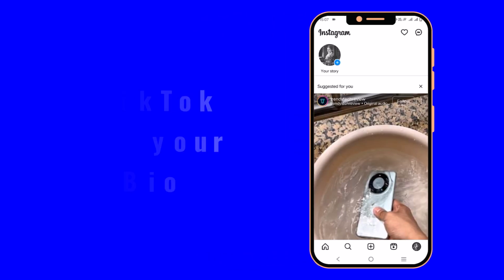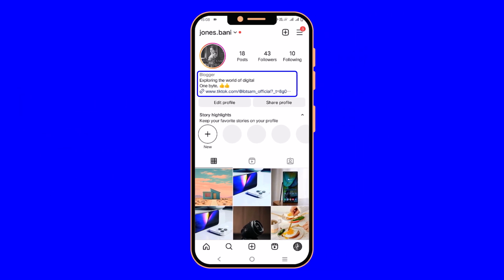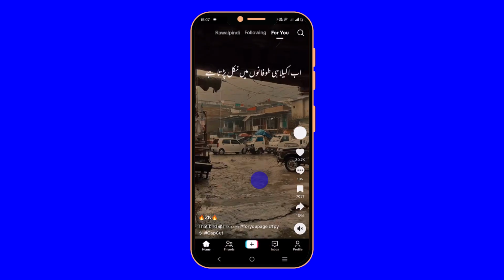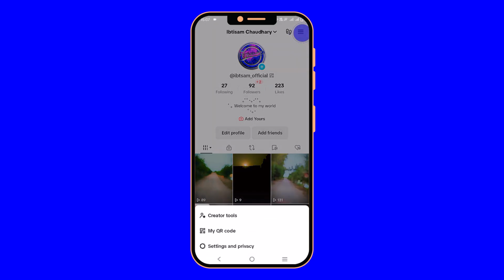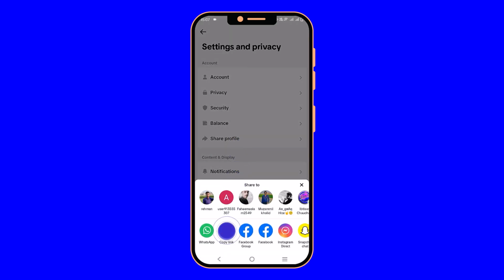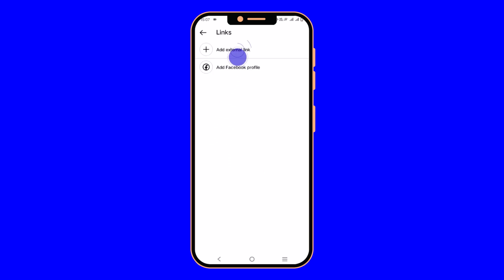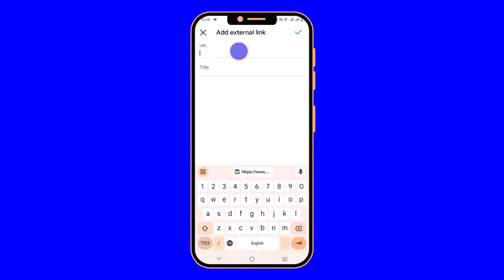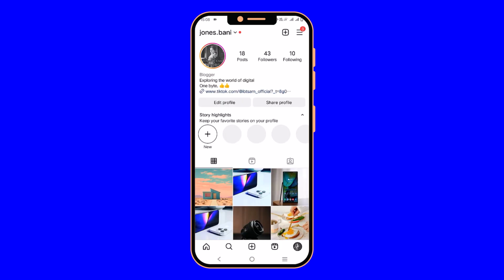How To Add Tiktok Profile Link To Your Instagram Bio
In this video I will show you how to add tiktok profile link to your instagram bio.
If you're looking for a step by step guide about how to add tiktok profile link to your instagram bio, here is the answer you're looking for. Be sure to watch the video to the very end.
You will learn exactly how to add tiktok profile link to your instagram bio in the United States and in any other country in the world. It's pretty quick and easy to do from your device. I hope this video helped solve your problem.